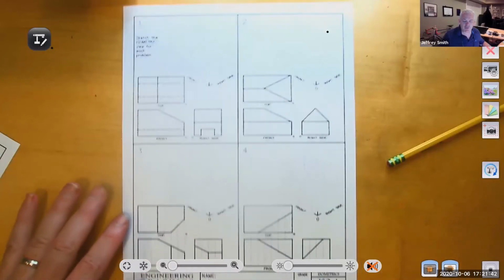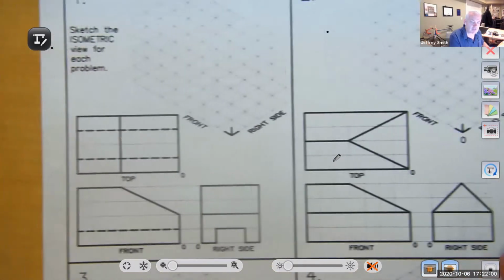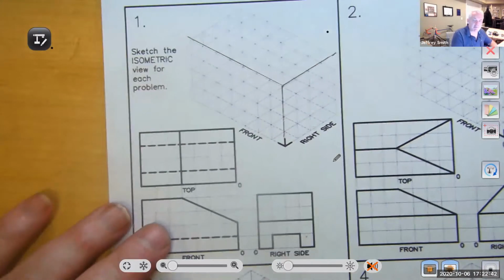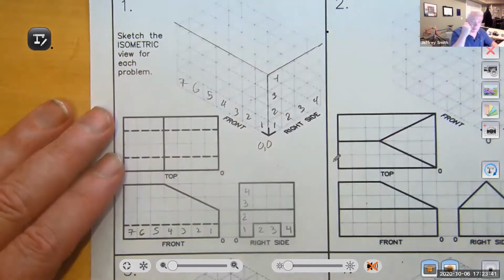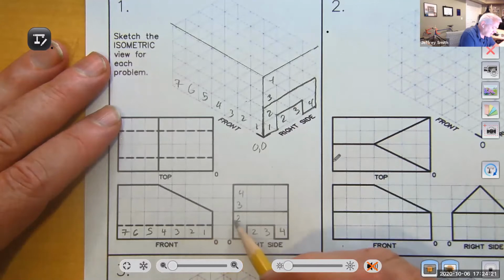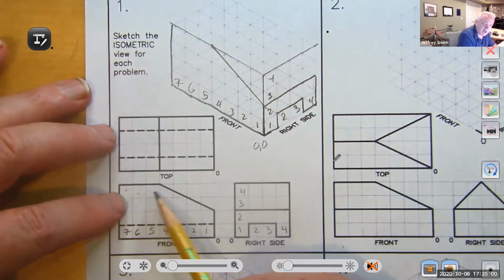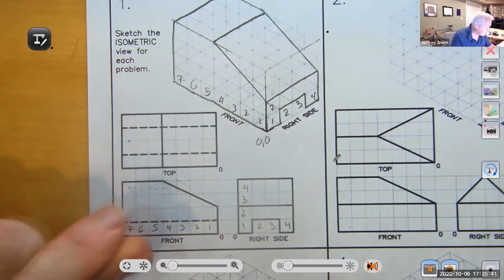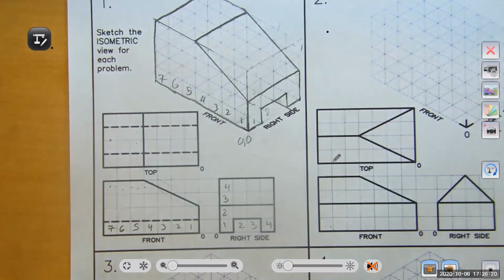Iso 1 Lesson 1_